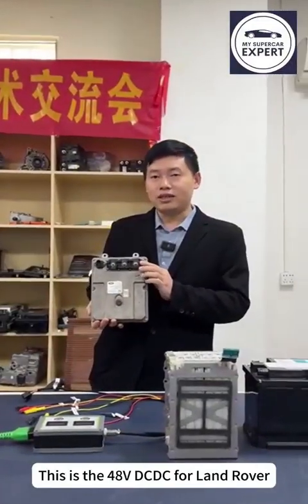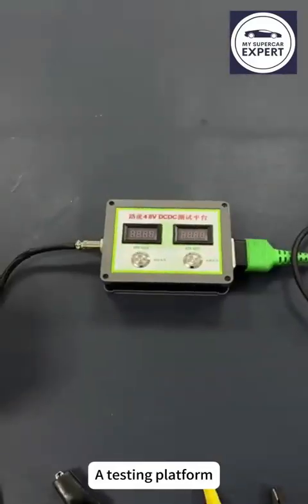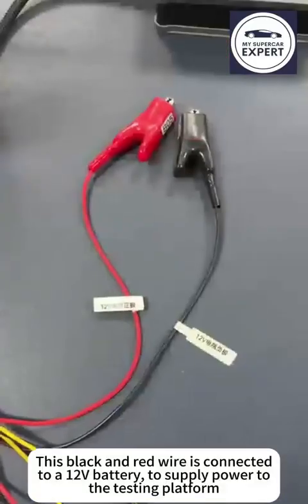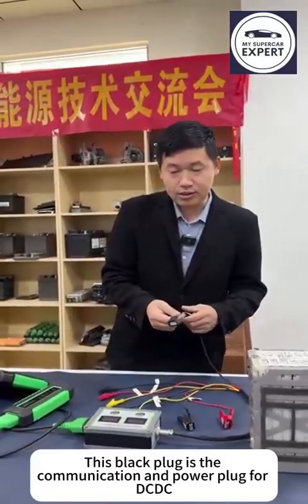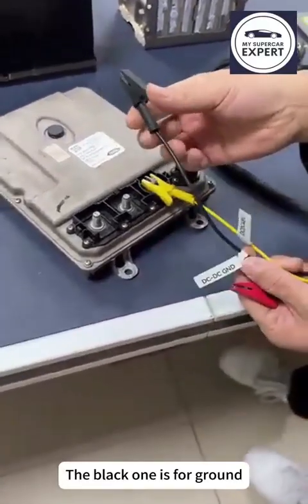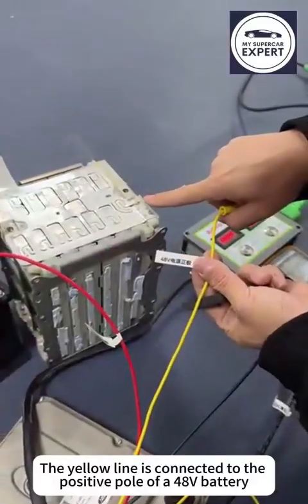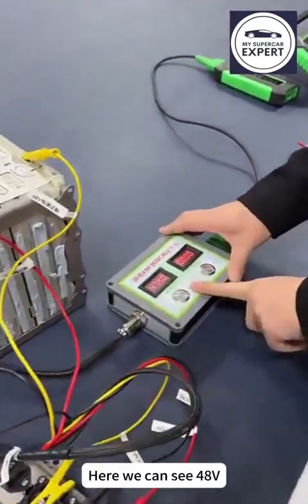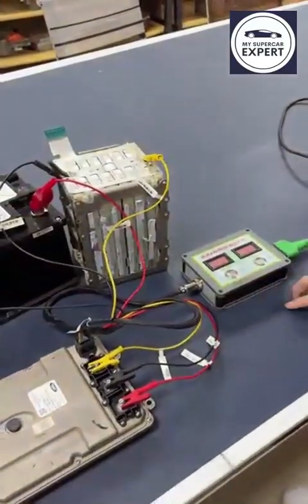How to test the Land Rover 48V DCDC by our platform